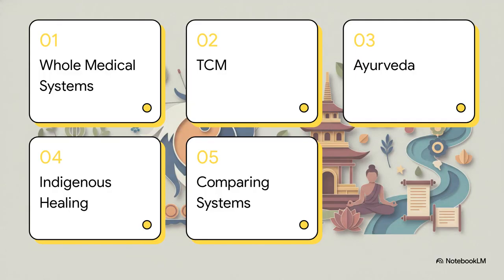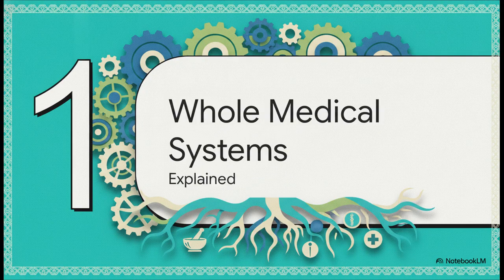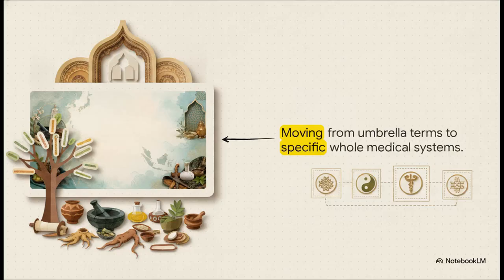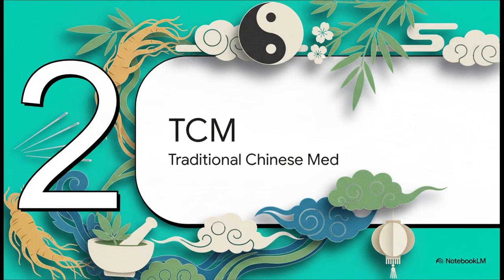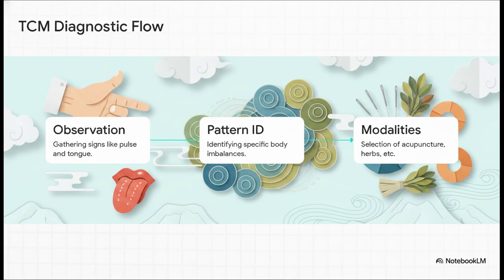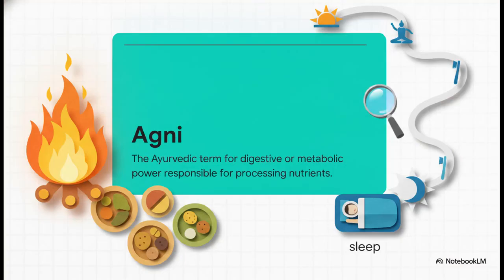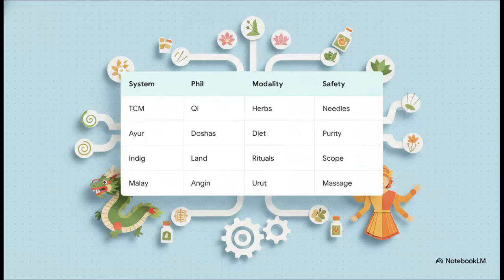Traditional Healing Systems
introduction to Traditional Chinese Medicine (TCM), Ayurveda, and Indigenous healing practices for future healthcare professionals. The text explores the unique diagnostic frameworks of these systems, such as TCM's pattern-based reasoning and Ayurveda’s focus on metabolic balance through the doshas